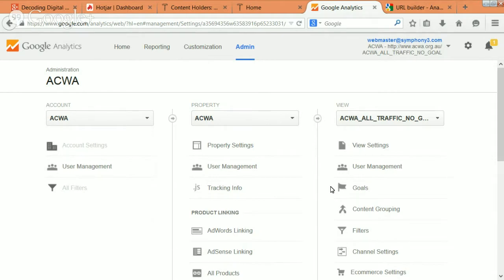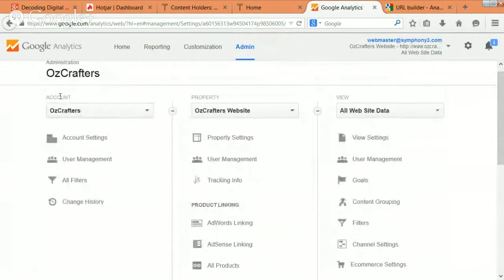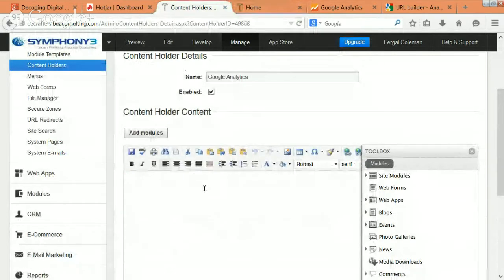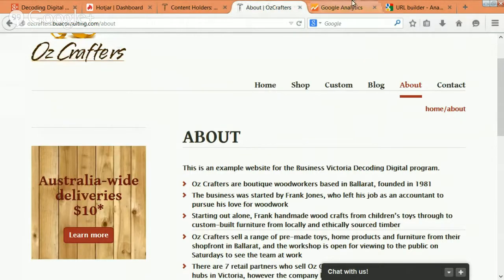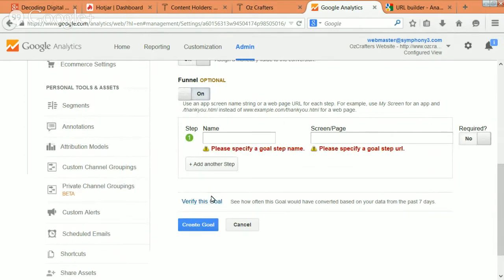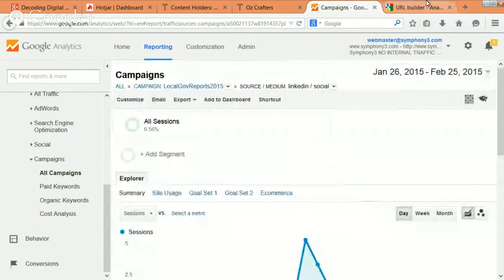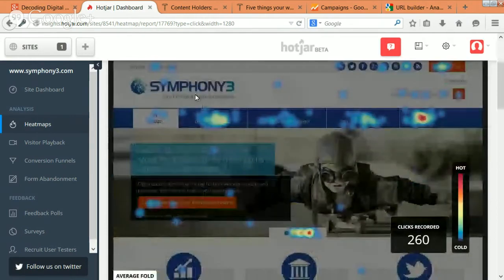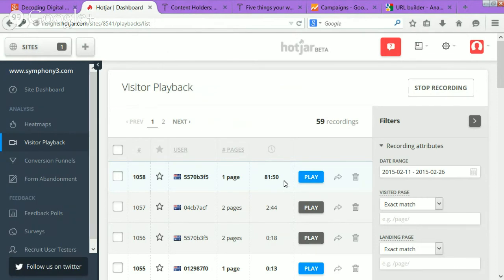Decoding Digital Week 4 Q&A: Hands on with Analytics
This week we look at some implementation in Google Analytics.